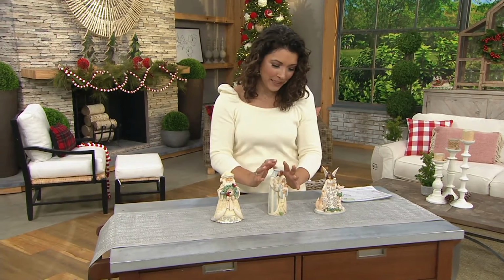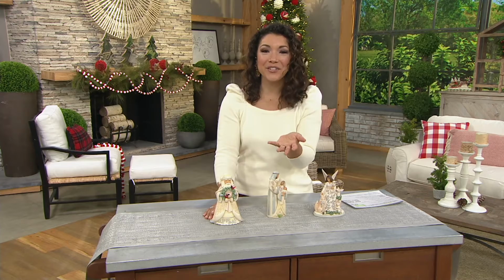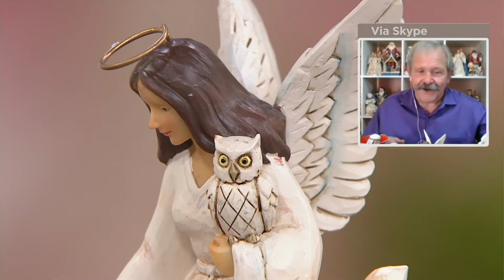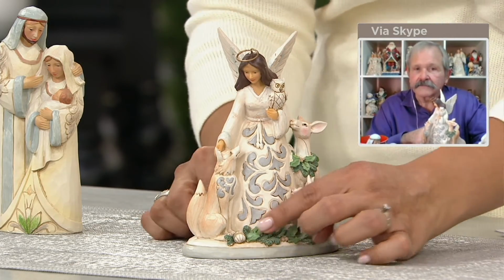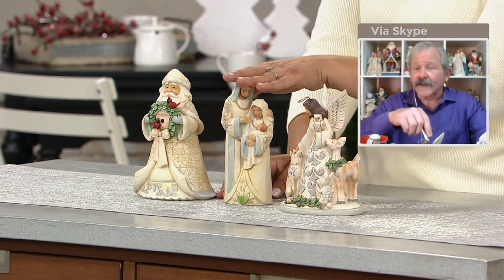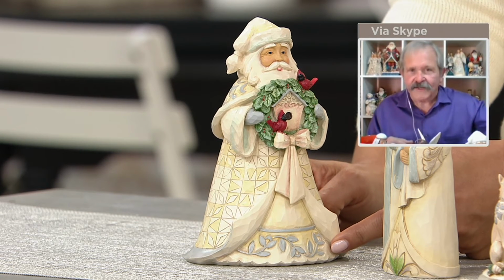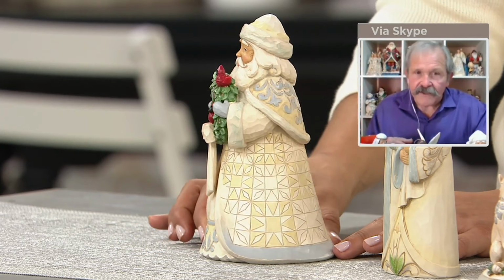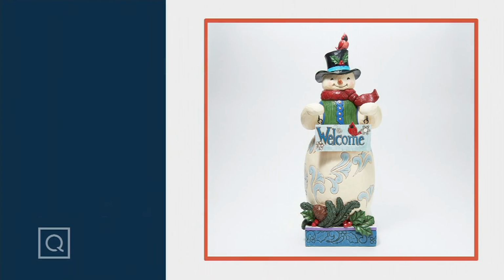Jim Shore White Woodland Santa, Angel or Holy Family Figurine on QVC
Jim Shore White Woodland Santa, Angel or Holy Family Figurine